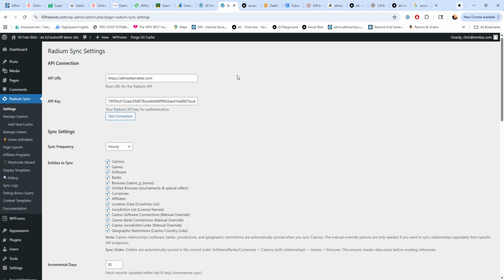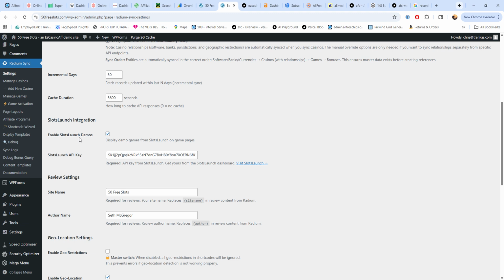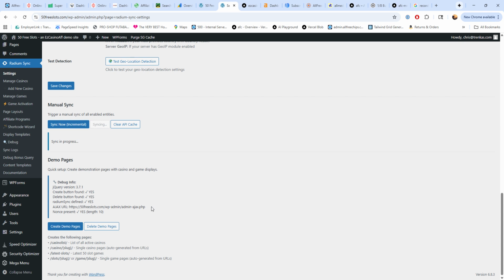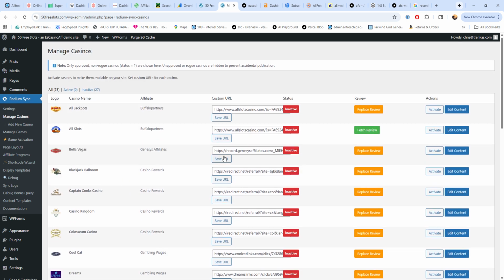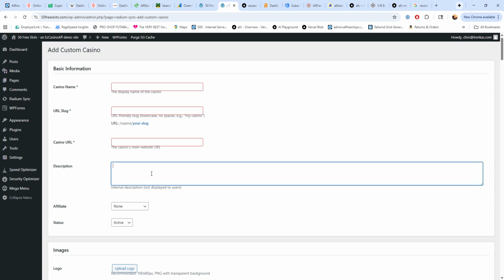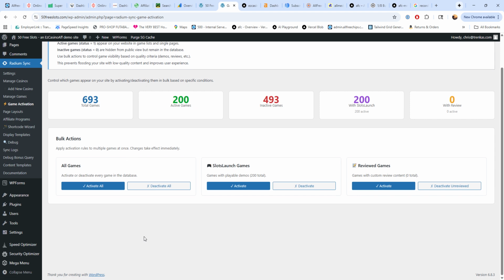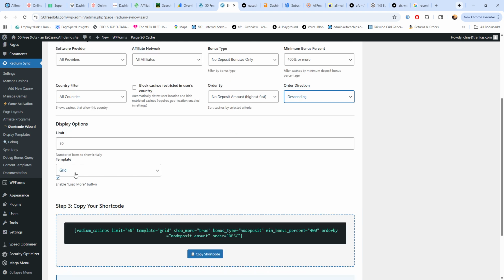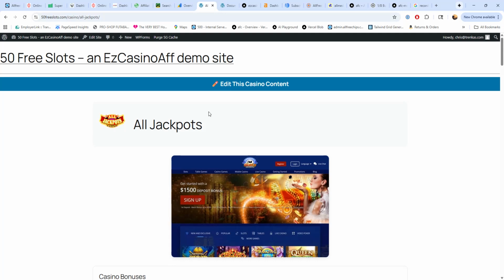Setup and synch EZ Casinos Aff with Radium